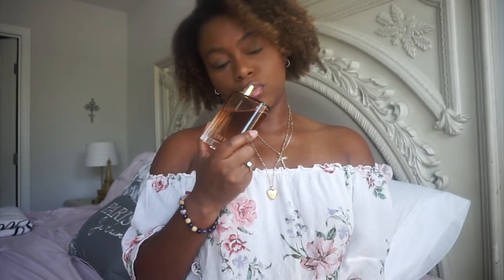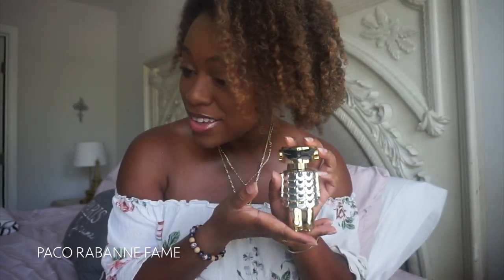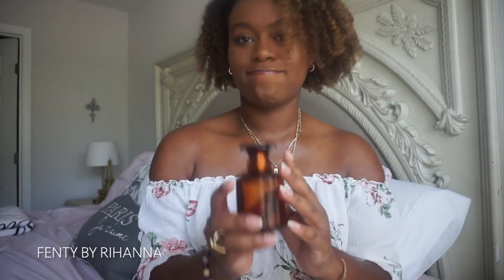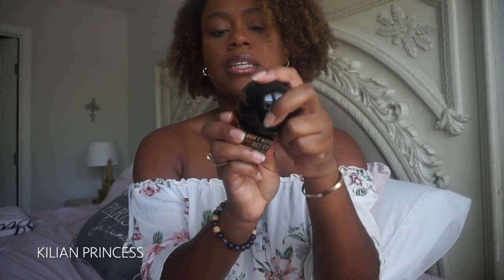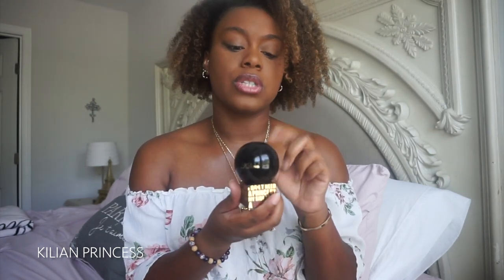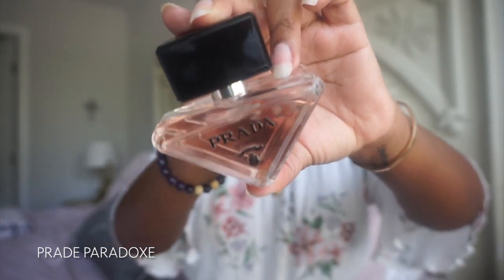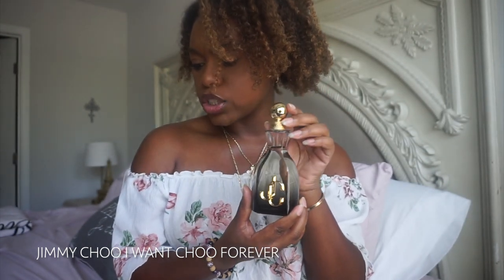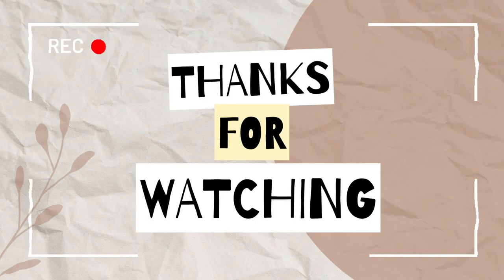My Beginner Perfume Collection 2023 | How to start a Perfume collection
Hey Yall!
In this video, I'll be going over how to start a perfume collection and what is currently in my collection.

0:00 Intro
0:45 Starting a collection
2:00 Perfume Collection
2:13 Paco Rabanne Fame
3:30 YSL Libre Intense
4:25 Carolina Herra Good Girl
6:00 Lancome Idole
7:25 Fenty Beauty by Rihanna
8:23 Kilian Princess
9:24 Valentino Born in Roma
11:11 Replica By the Fireside
12:42 7 virtues
15:11 Prada Paradoxe
16:18 Burberry Her Intense
17:13 Jimmy Choo I want choo Intense
18:40 Kayali

Below are links to all of the perfumes in the video:

Prada Paradoxe Eau de Parfum

Carolina Herrera Good Girl Eau de Parfum

BURBERRY Her Intense Eau de Parfum (Currently Sold Out)

Lancôme Idôle Eau de Parfum

Paco Rabanne FAME Eau de Parfum

The 7 Virtues Vanilla Woods Eau de Parfum

The 7 Virtues Blackberry Lily Eau de Parfum

The 7 Virtues Lotus Pear Eau de Parfum

Valentino Donna Born In Roma Eau de Parfum

Fenty Beauty by Rihanna Fenty Eau de Parfum

Maison Margiela ’REPLICA’ By the Fireplace

KAYALI Discovery Sampler Set

Jimmy Choo
I Want Choo Forever Eau de Parfum

Do you have a perfume collection? What are your favorite scents?

See yall in the next one.